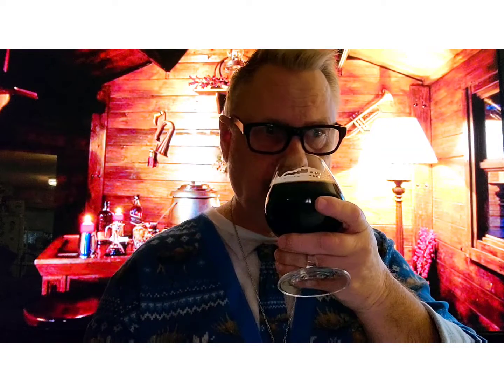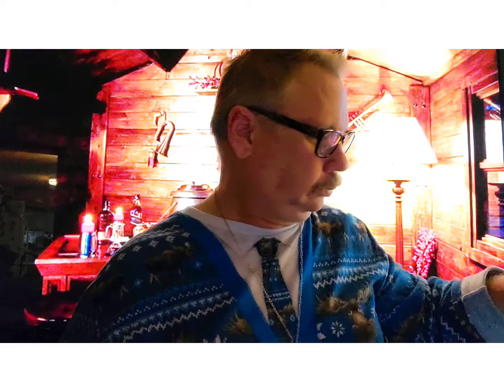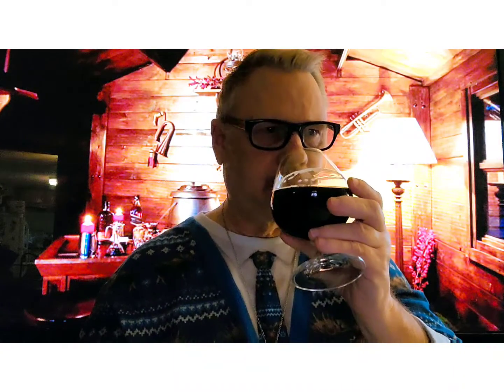4 Hands Tiki paired with Copper & Kings Brandy finished in 4 Hands Madagascar Barrels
@ The Pub With The Beer Whisperer